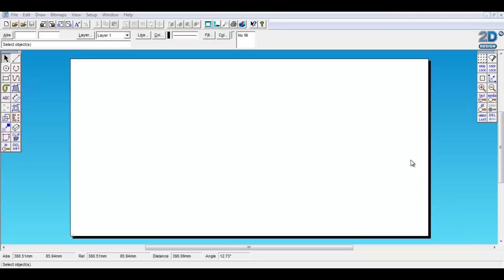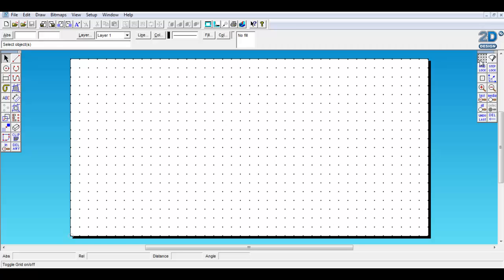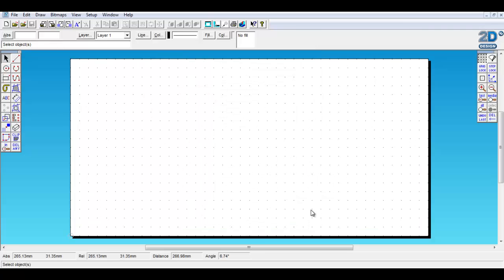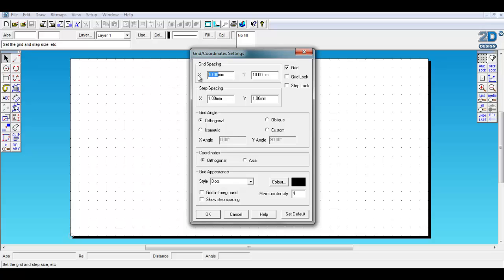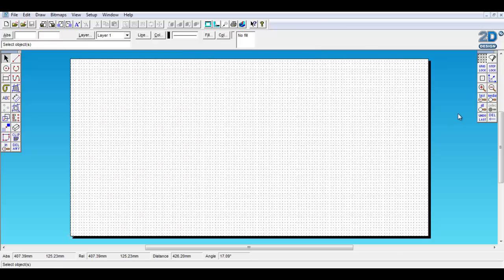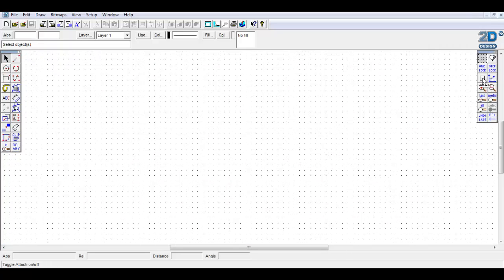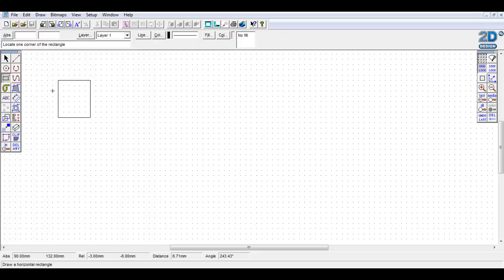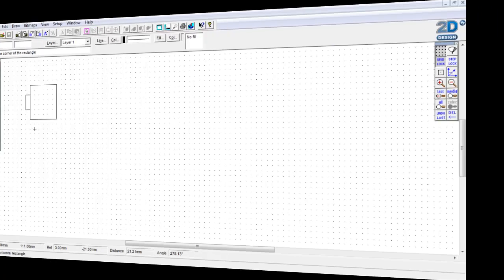How to change the grid spacing in 2D Design